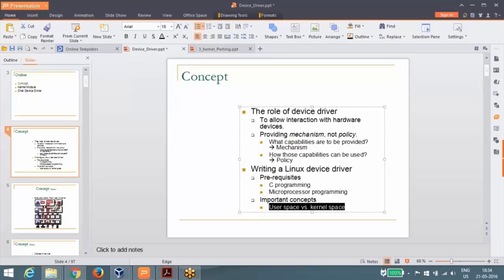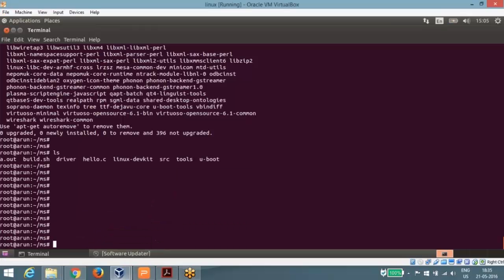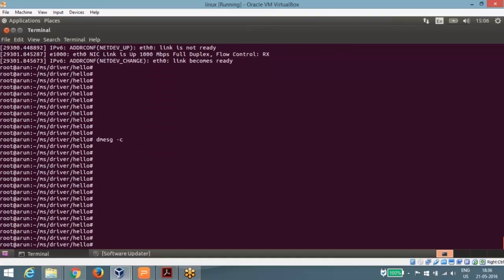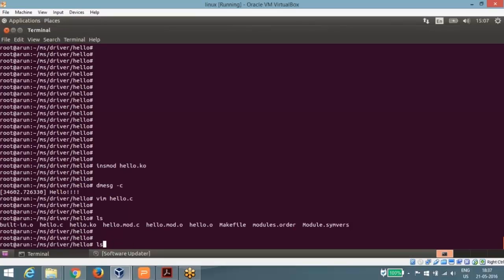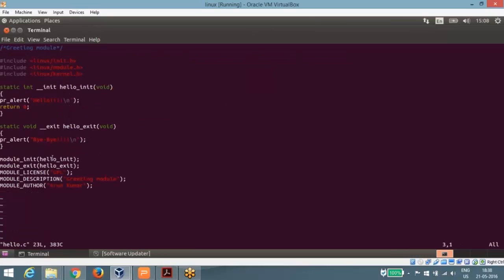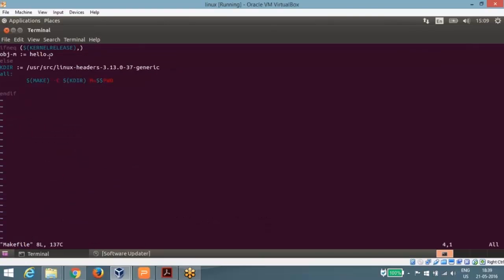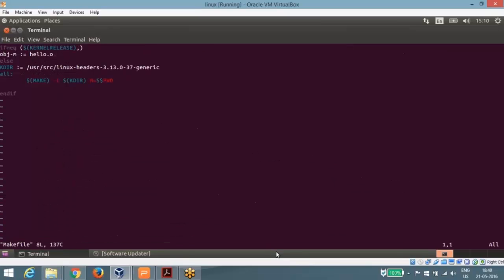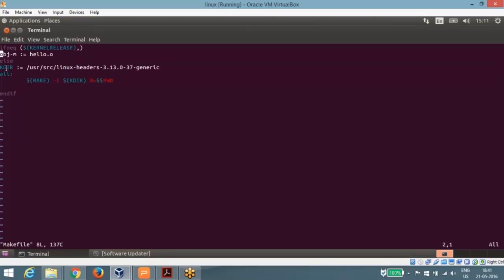Linux Driver User space Vs Kernel Space online video | Multisoft Virtual Academy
Linux is considered as a low cost and fast working operating system. The candidates working in the Linux environment, prefer joining the Linux online training course. This online video defines the two workspaces of Linux and running the commands in these workspaces. To explore more about the Linux online training program, please